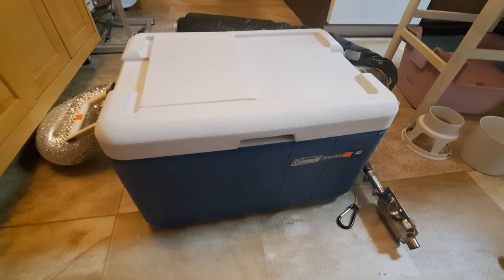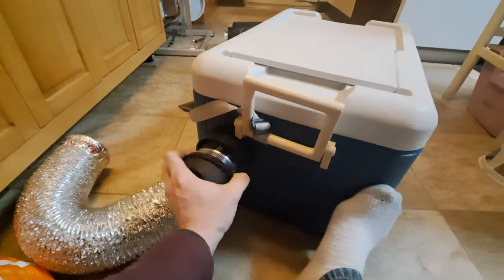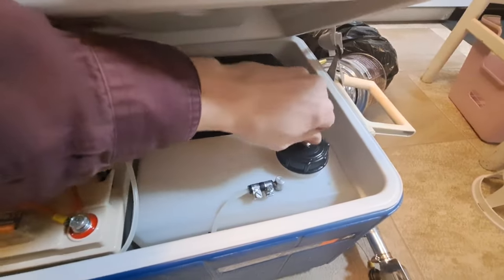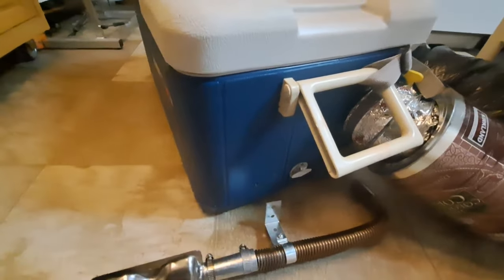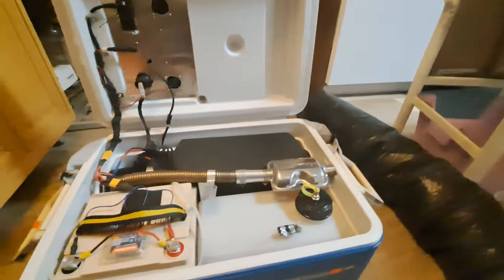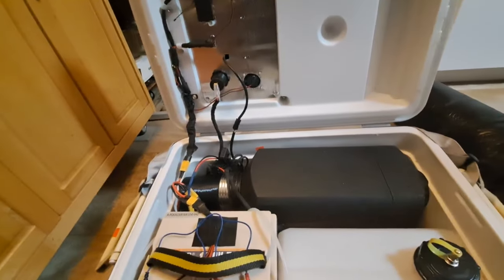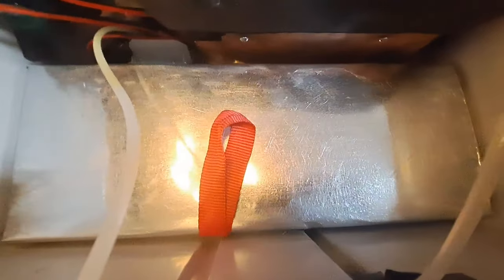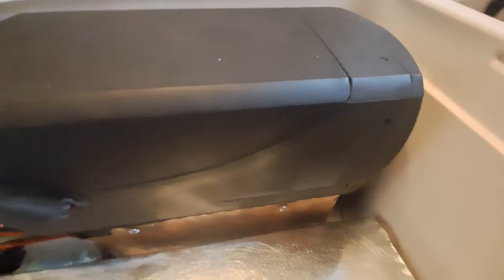Chinese Diesel Heater in a Cooler: Tear Down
This is something I built to take ice fishing or winter camping.  My goal is to set this outside of an insulated tent, and circulate air under the tent wall.

I misspoke regarding the duct connections. I used two Dundas Jafine 3" - 4" Duct to Duct Increaser ($4 ea) and one 3" Connector Duct Fitting ($5) from Menard's hardware.

There are a few benefits to putting a heater in a cooler, such as cases of extreme cold. In these circumstances, the heat inside will keep the battery warm, and performing more efficiently.  Also, the diesel fuel I use tends to 'gel up' at temperatures below freezing.  Some people use a mix of diesel and kerosene or other fuel additives to prevent this, but I don't.  Another benefit of the cooler is that it greatly reduces the noise of the fuel pump.  Finally,  I think the best part is that it's an all-in-one, and I don't have to connect an external battery or fuel source.

After filming, I did test the 'backup battery switch' (Power-OFF Protection Module) and it worked by putting the heater into a cool-down cycle. All issues with the through-hull exhaust transferring heat to the cooler walls seem to have been fixed. I hope to post more videos of it 'in the wild'.

I intended to keep this project as cheap as possible, but did get a little carried away.  The heater itself was Vevor branded and cost $87.  It came in a tall upright case that I wanted, in case I end up using it in my garage at some point, which I still can.   Added heater accessories cost $80.  The 50 Ah LiFePo4 battery I got was $127.  Other electrical accessories combined were $50.  Fuel system accessories which included a new 'quiet' pump, rigid fuel line, stand pipe, and vent cap cost $30.   In total, I spent $372.41.  I'm sure you can buy a cheaper unit that's rugged and already made for the outdoors.  However, for the amount I learned and fun I had in putting it together, I think that was worth it.